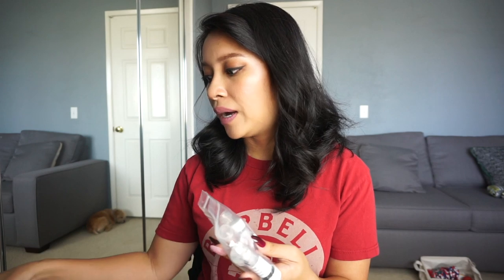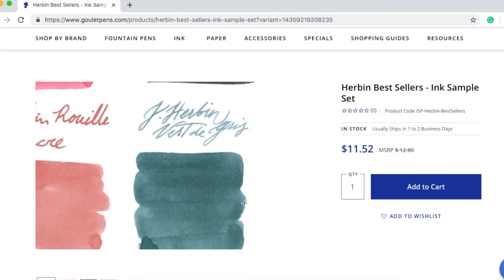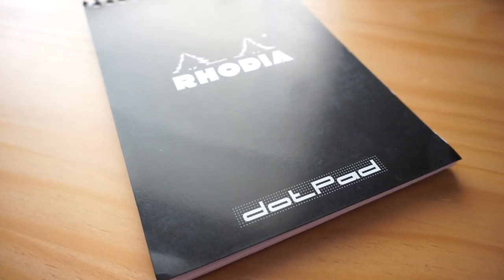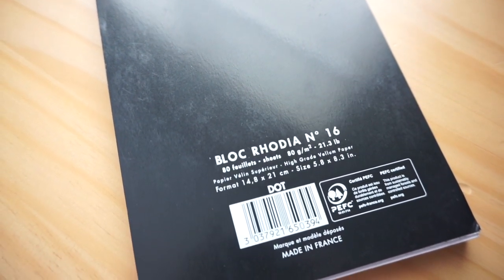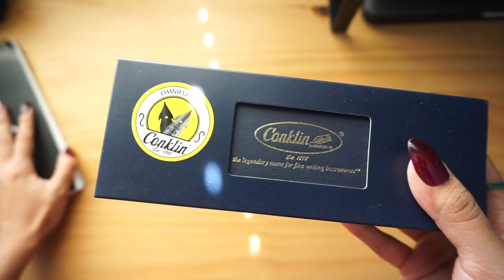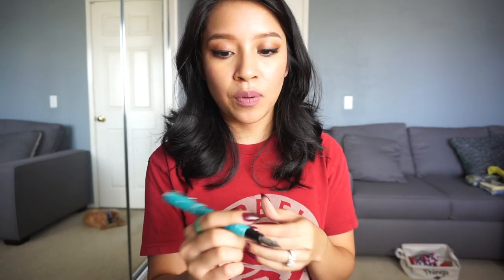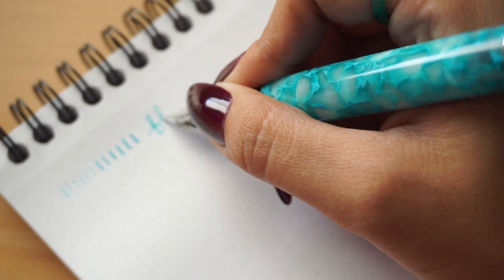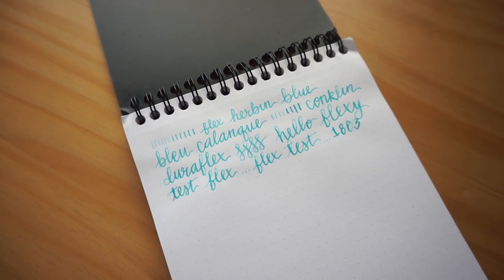Goulet Pens Haul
Hi, my pen friends! How is everyone's week going? Hope it's going well! 🤗 I have a little Goulet Pen Company haul to share with you today including a few ink samples, paper, and my very first flex nib fountain pen. GPC has been doing quite a few sales this summer - have you picked up anything during these promotions?

*Rhodia Dot Grid Top Wirebound

xo,
Dev